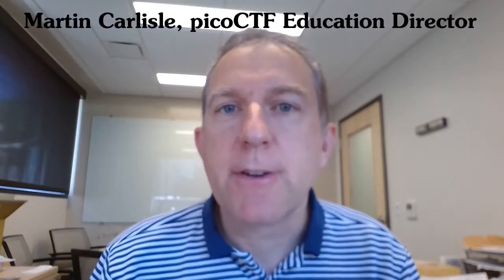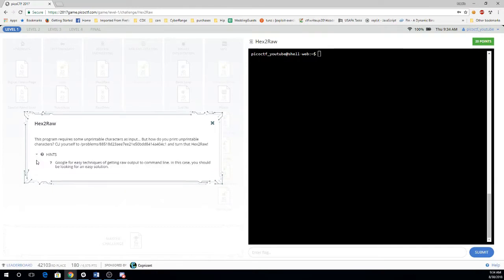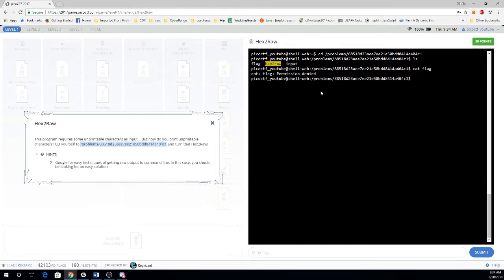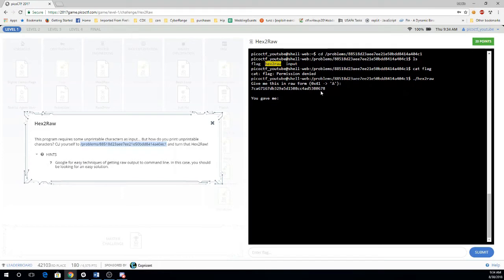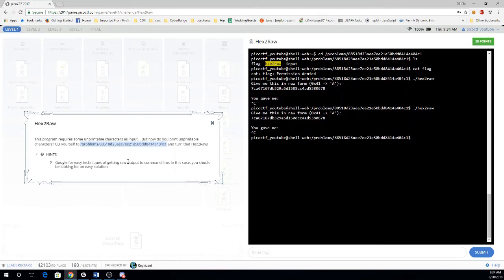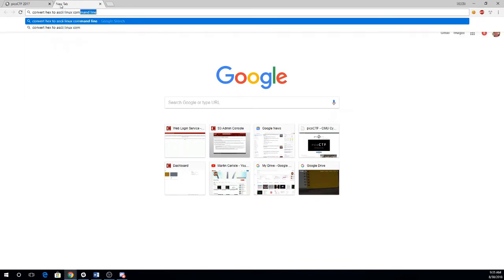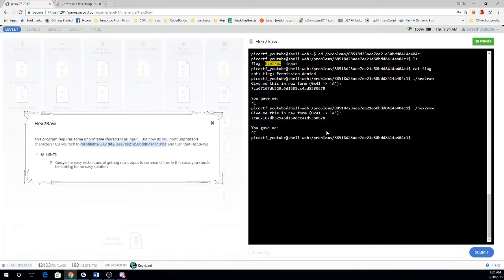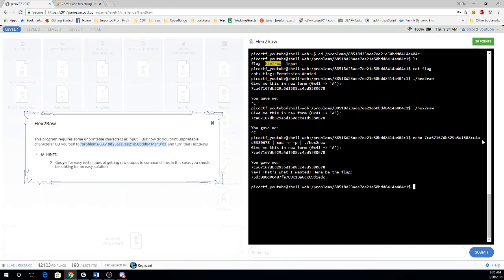pico2017 hex2raw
convert hex to ASCII using xxd on linux command line